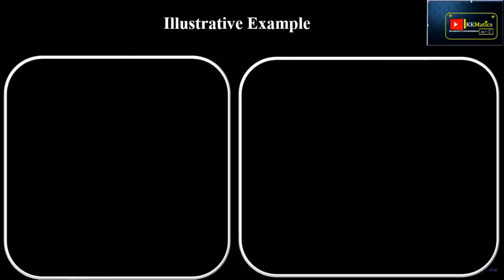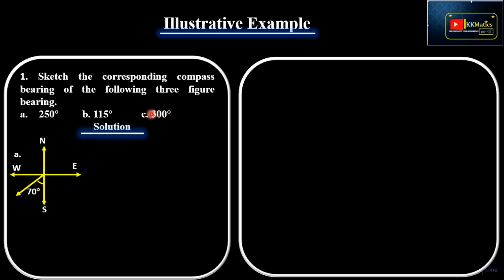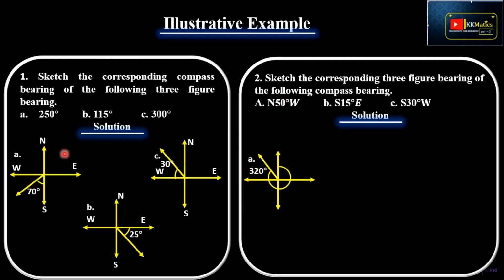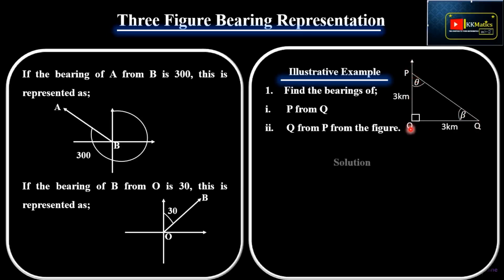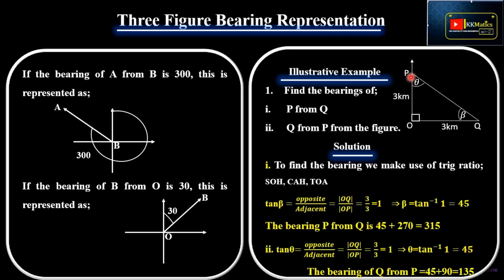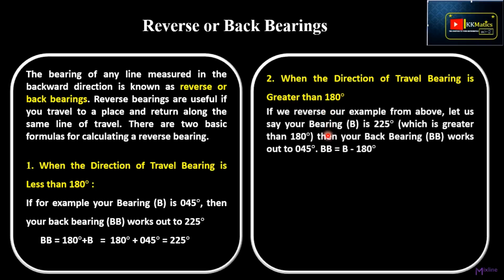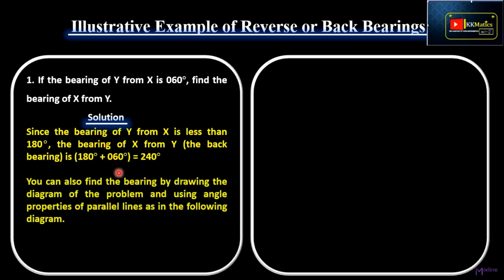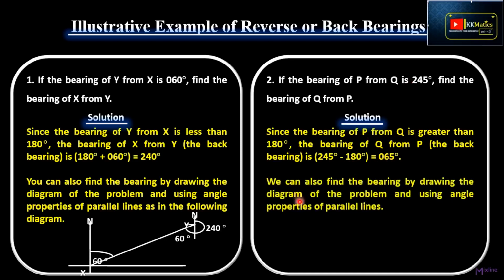Vectors & Bearing 2